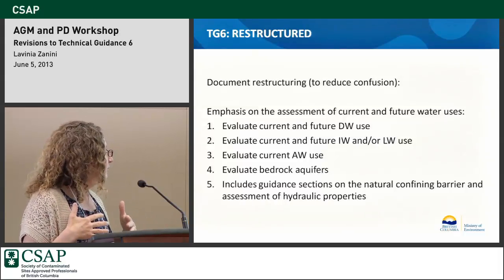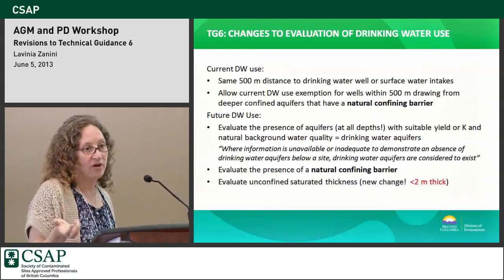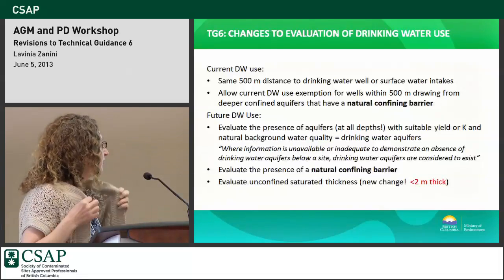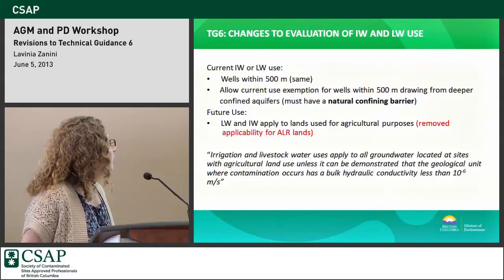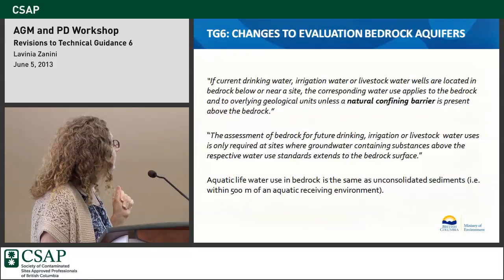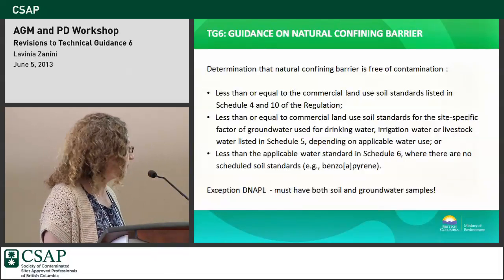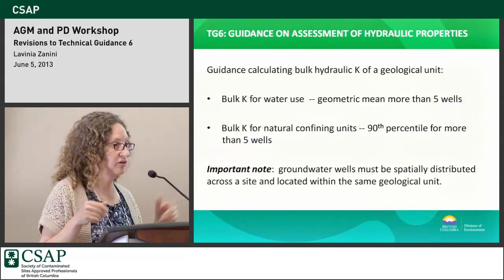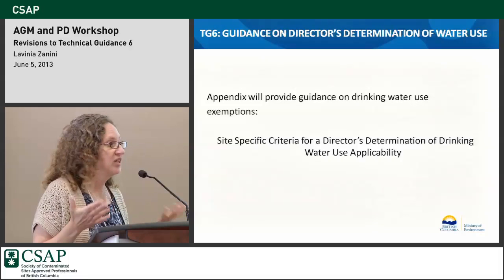MoE Revisions Tech Guidance 6 June 2013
Tech Guidance 6 has been restructured to reduce confussion and emphasis the assessment of current and future water uses